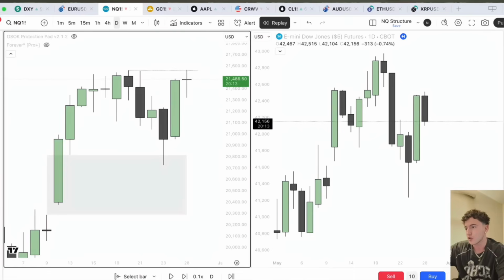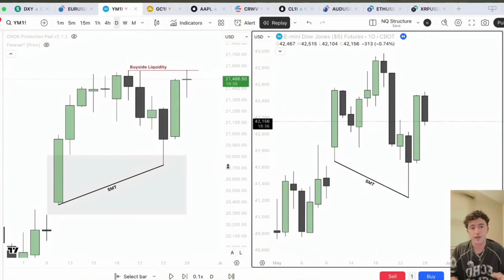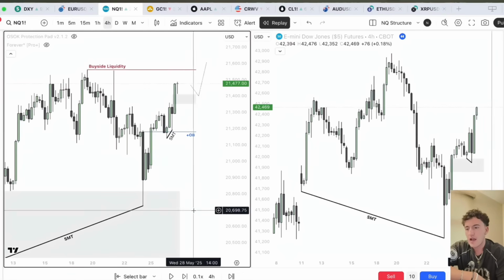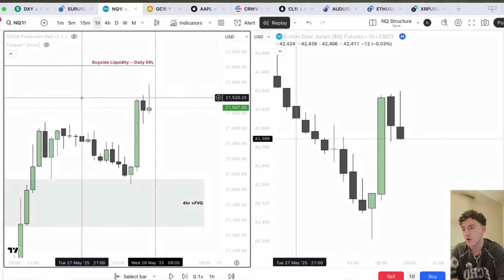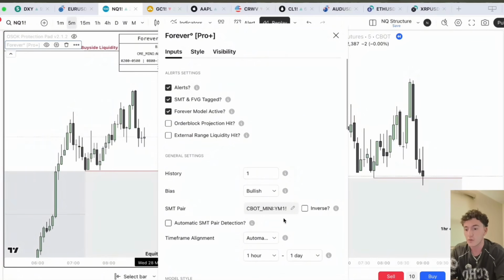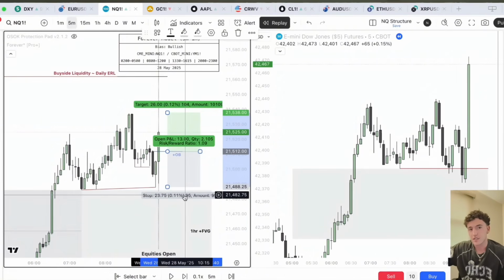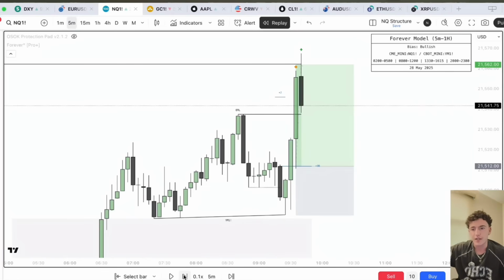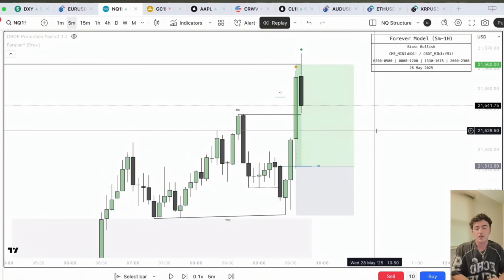The Forever Model A+ Setup ~ NQ Trade Breakdown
In this video I breakdown an A+ trade I took live called to my discord. This is another copy and paste trade breakdown where I walkthrough in depth the structure behind market maker models and how to capitalize on them. Like I said before this process that I show you here is repeated every day and week. It is the easiest and most simplistic view to price delivery anyone could ever show you.